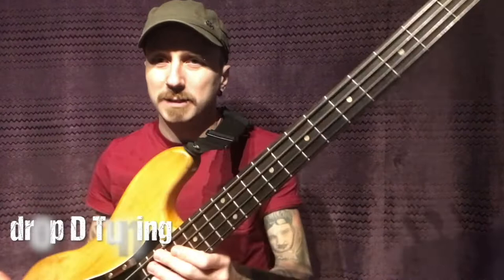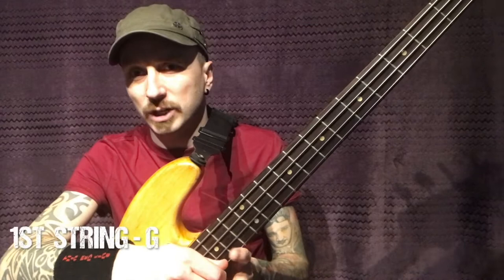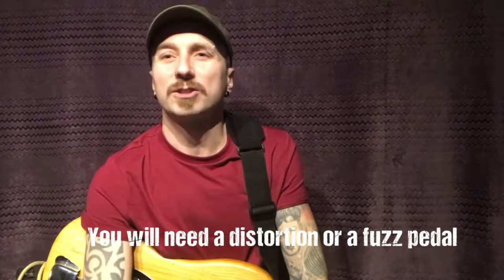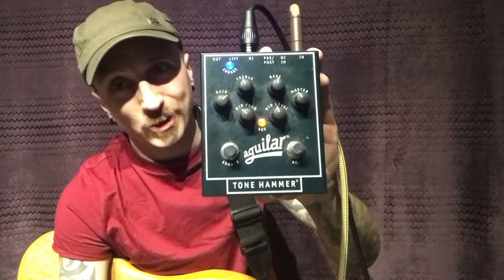Rage Against The Machine - Wake Up | RATM | Bass Tutorial | How To Play | With Intro | Effects | HD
Rage Against The Machine - Wake Up | RATM | Bass Tutorial | How To tune | With Intro | Effects | HD

This is a close up tutorial on how to play the bass line of Wake Up by Rage Against The Machine

Instruments Recorded by

Produced by Georgi Markov Jr, Leo Playa & George George